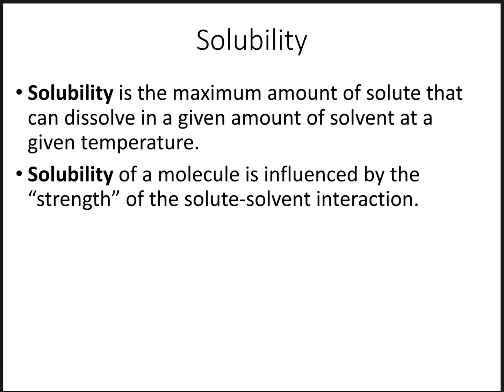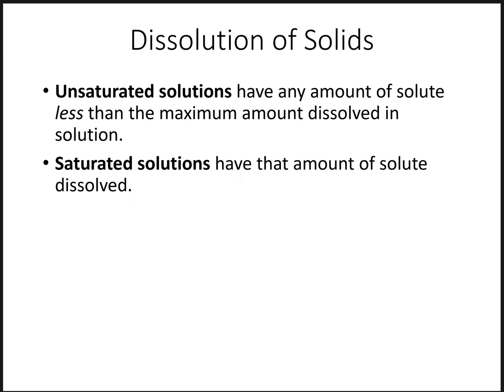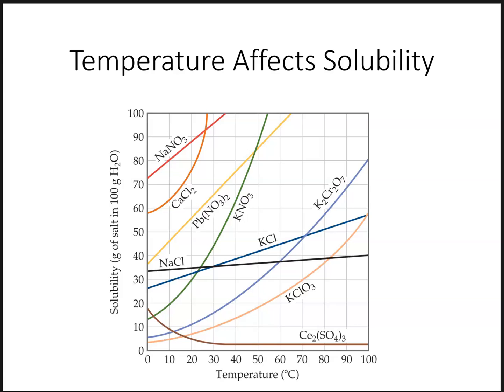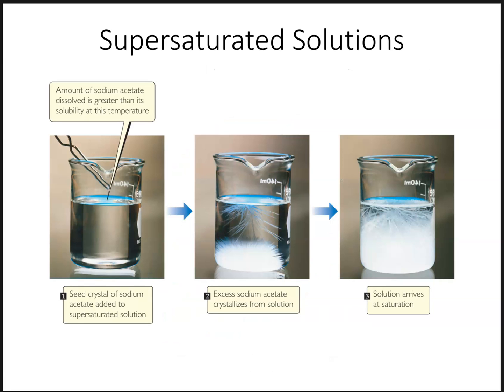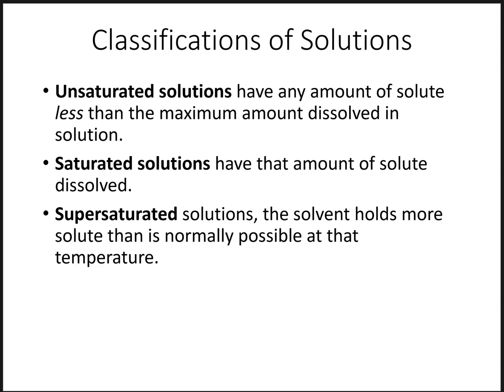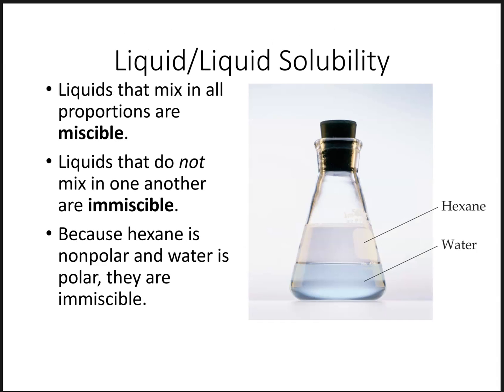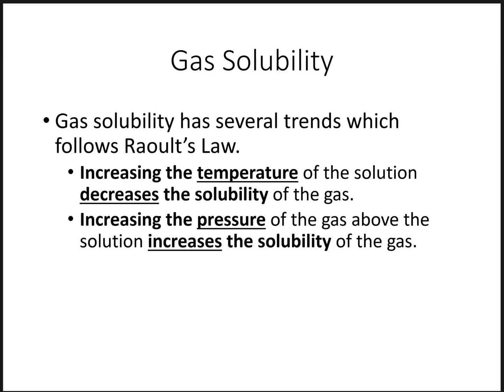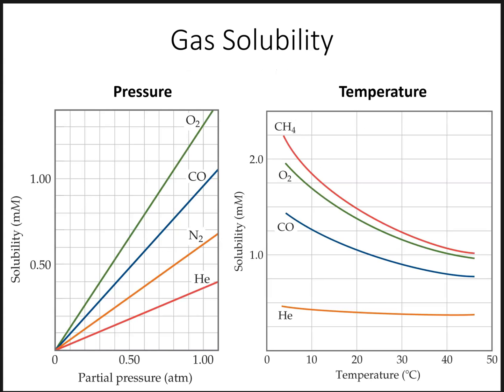Chm 130 Chapter 12 Ep 2- Solubility